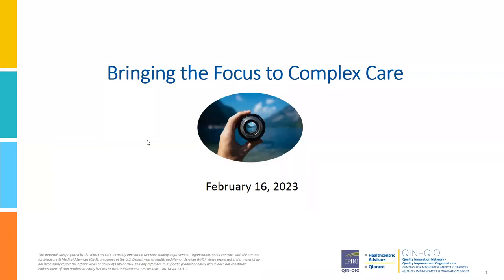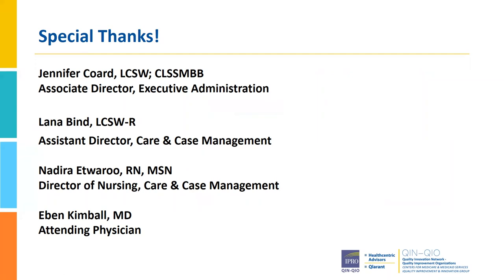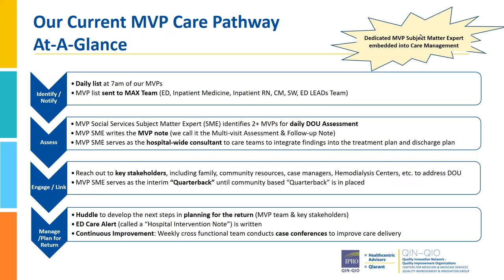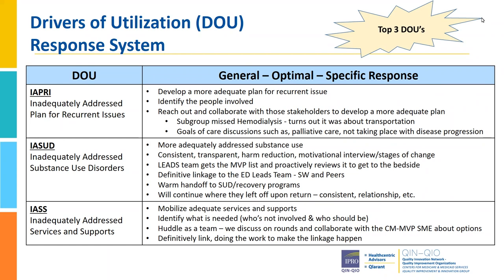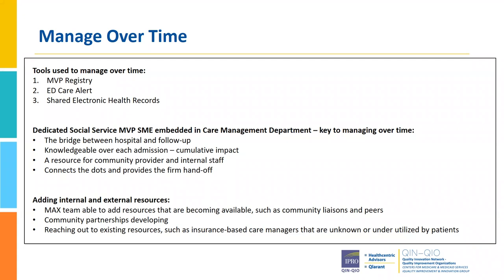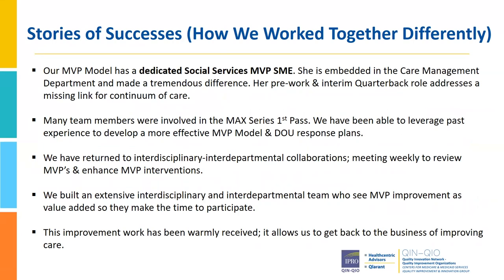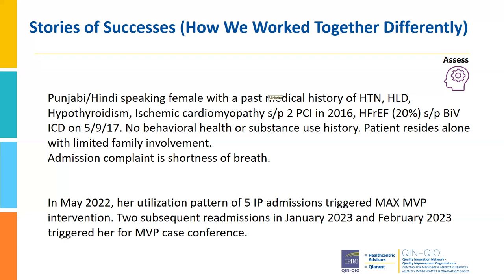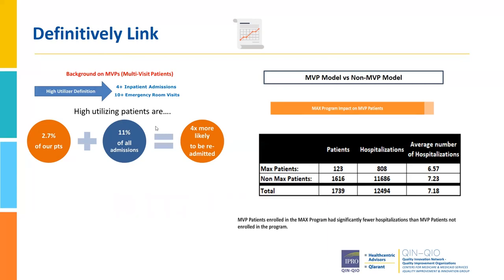Complex Care Session 6: Learning Circle- Highlighting: Medicaid Accelerated eXchange Action Teams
Highlighting: Medicaid Accelerated eXchange (MAX) Action Team- NYC Health & Hospital/ Queens - Improving Care for High Utilizers and Sustaining Change
Join us on February 16 at 12pm ET to learn about NYC Health + Hospital | Queens' experience and outcomes achieved through participation in the NYS Department of Health Medicaid Accelerated eXchange (MAX) Series focused on improving care coordination for the super utilizer population. This program supports the goal of transforming the system by strengthening care collaborations and getting patients the right care at the right time. By understanding the drivers of high utilization, patients are directed to appropriate community providers and resources while promoting the more efficient use of hospitals for emergent and acute level services.